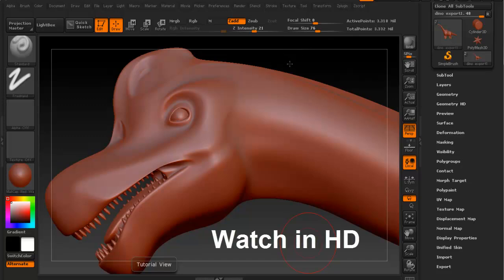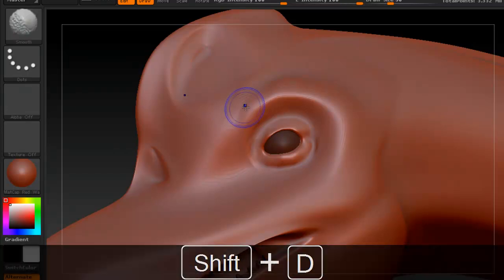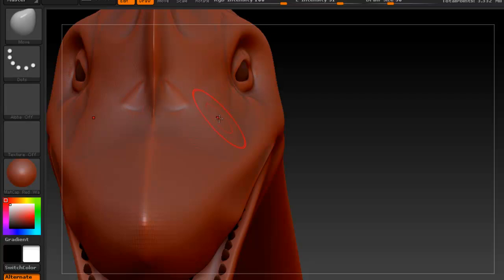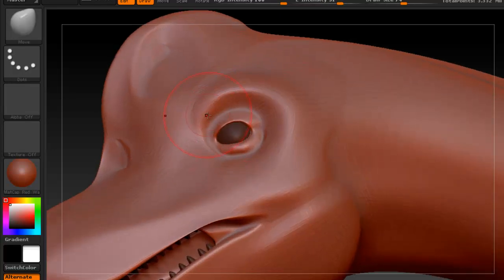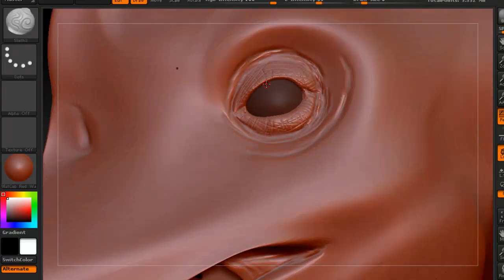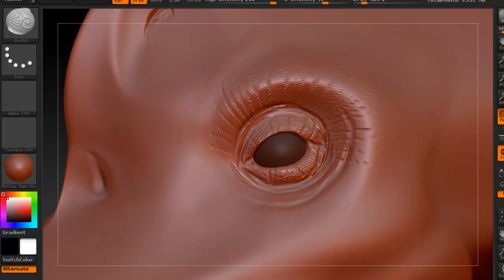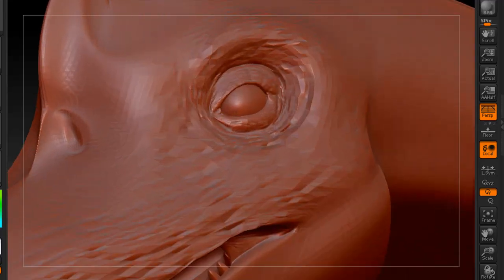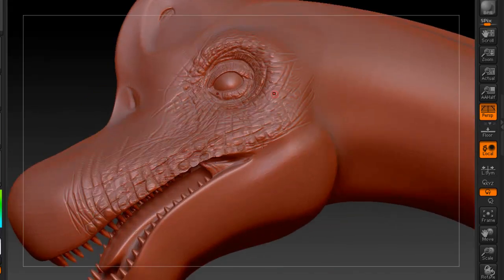Zbrush Texturing Tutorial - Dinosaur (brachiosaurus) Part 5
Zbrush Texturing Tutorial - Dinosaur (brachiosaurus) Part 5 . This video shows how to create detail using various brushes within zbrush. We start to add details and sculpt to the model. More tricks and techniques are discussed in this lesson.

Everything needed for this lesson is available in my website. For those who have not been able to follow the modeling tutorial series inside of maya; I decided to make the dinosaur model available in my website.